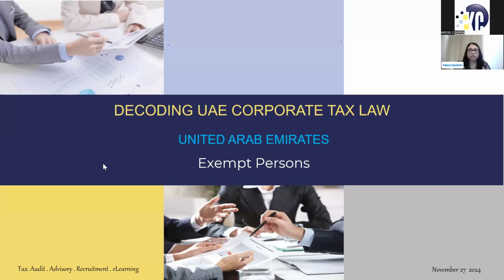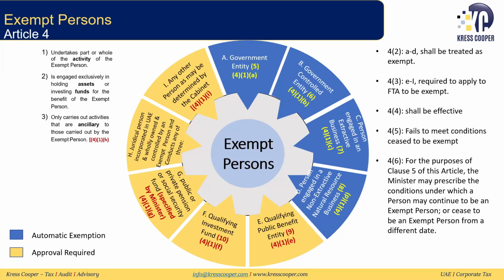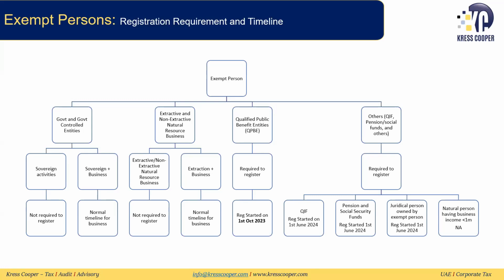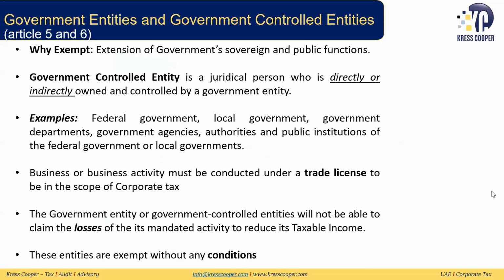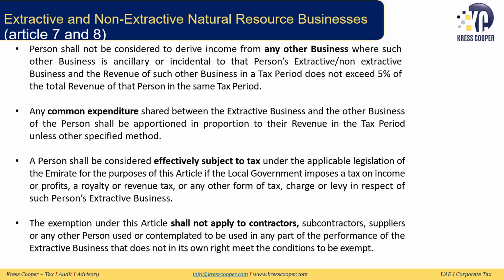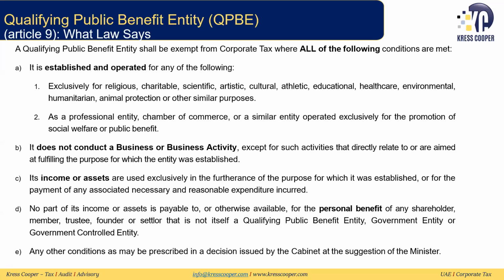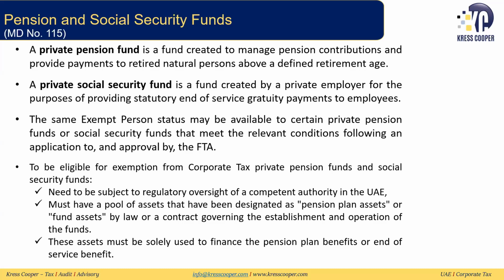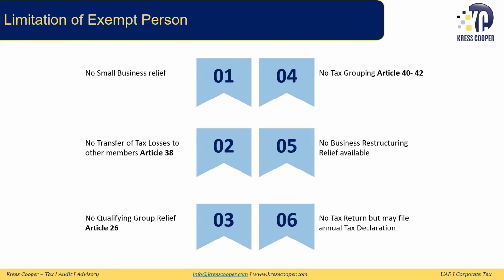Who Are Exempt from UAE Corporate Tax? | Govt Entities, Funds, and Resource Companies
Exempt Persons are specific entities or individuals not subject to UAE Corporate Tax.

The exempt persons are outlined in Article 4 of the UAE Corporate Tax Law, which states that the specified entities are exempt from corporate tax.

Exempt persons are govt entities, govt controlled entities, entities involved in the extraction of natural resources, entities in non extractive natural resource businsses, Qualifying Public Benefits Entities (QPBE), qualifying investment funds (QIF), Social security funds etc.